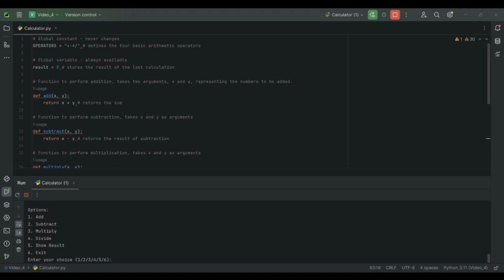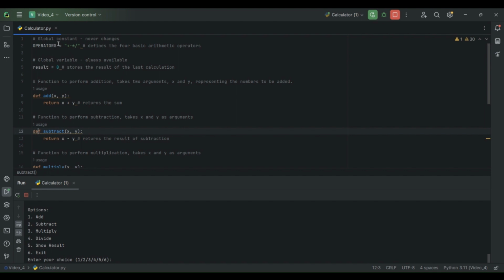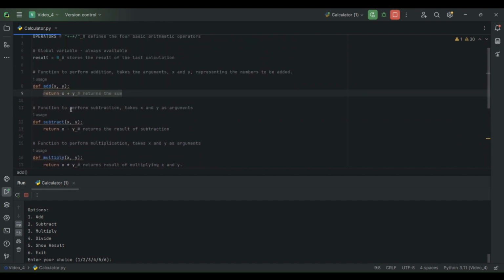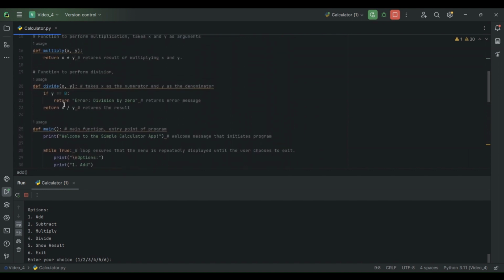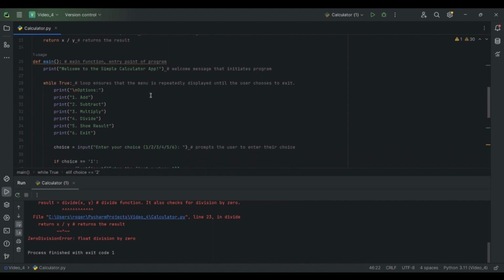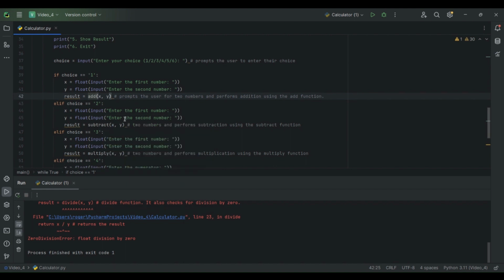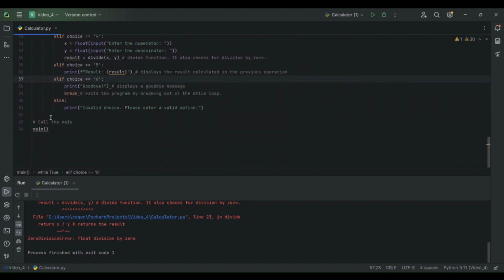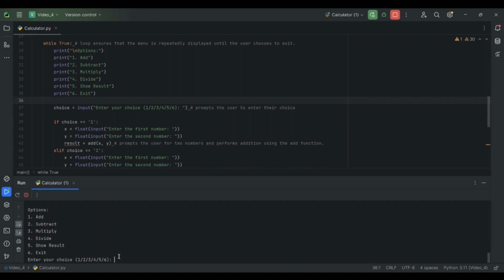Video 4 Python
Hello, everyone, my name is Jefferson Collins. I will be doing a step-by-step coding video using functions, if- statements, loops, global variables, and global constants.

What is the function? A function is a block of reusable code that performs a specific task. We define these functions by the keyword “def.”

Global variables are defined outside of any function and can be accessed anywhere in the program.

Global constants are defined outside of the function and can be accessed anywhere, but they also never change value.

As previously mentioned in older videos…
If-statements are blocks of code executed on specific conditions. Loops allow a user to repeat blocks of code.